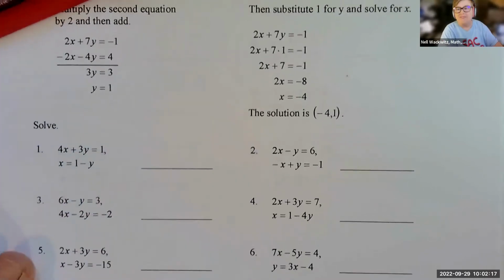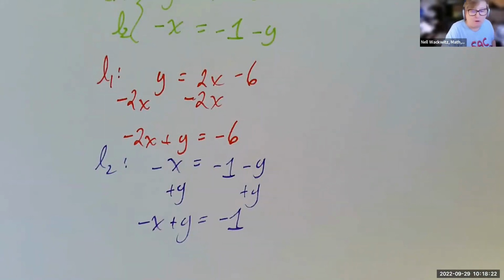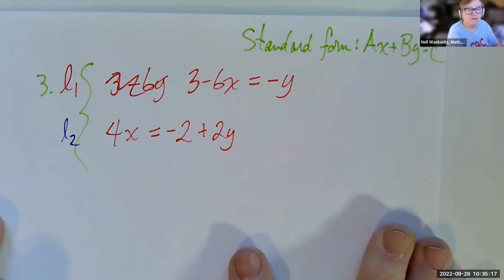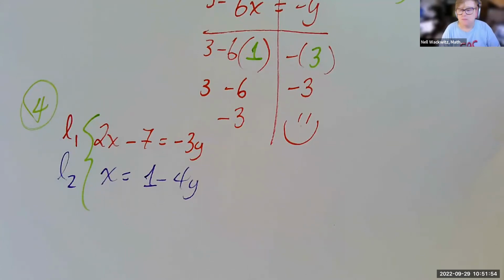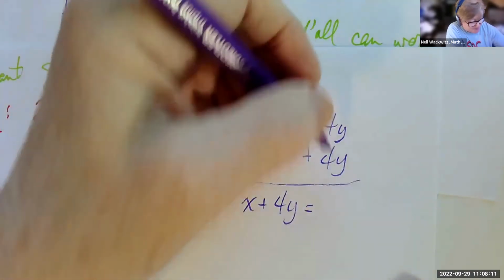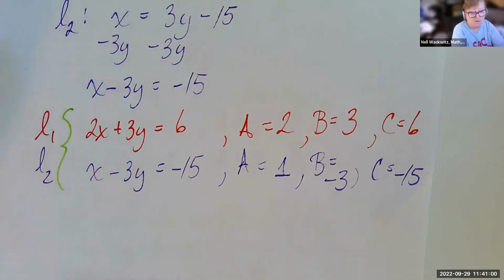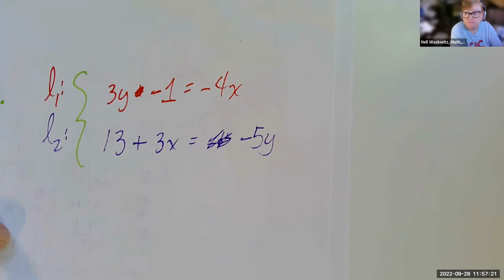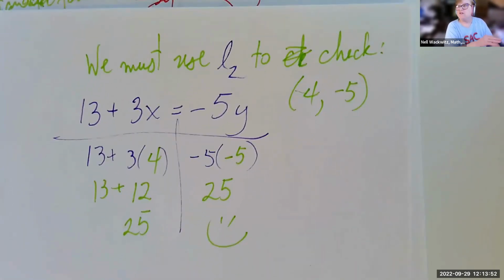Math 1314 105+, Systems of Linear Equations, 29 Sep 2022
This is the video of the "live" zoom session we had on Thursday,29 Sep 2022. Please watch the video, and please do the two problems that are mentioned in the video.